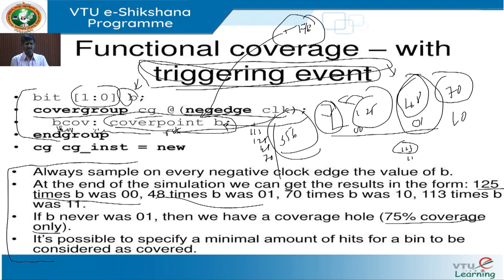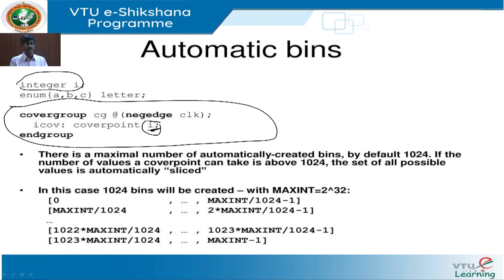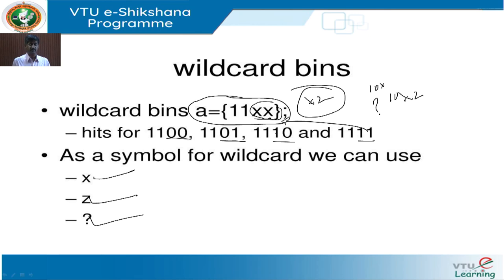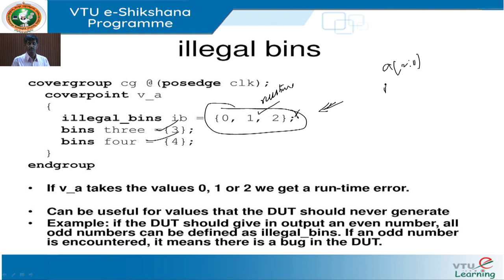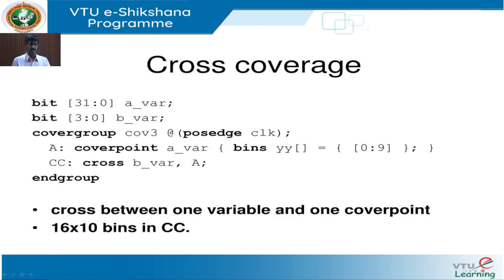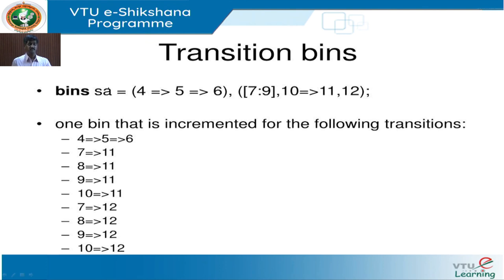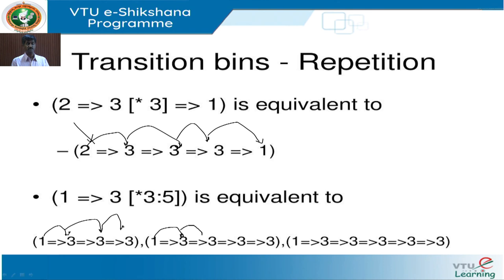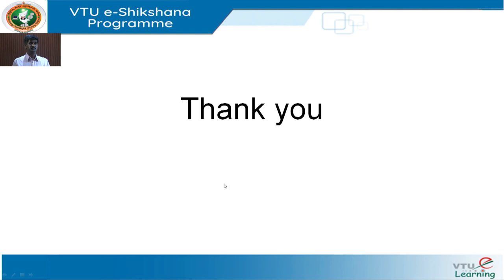Module 5 - Lecture 07